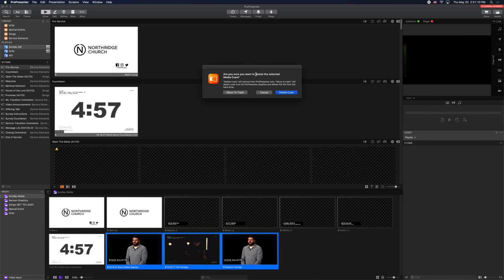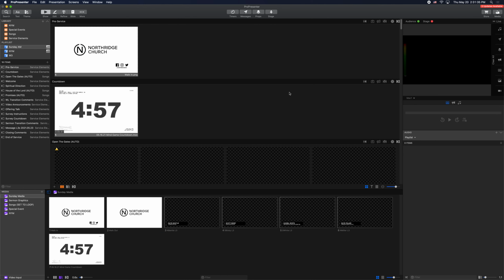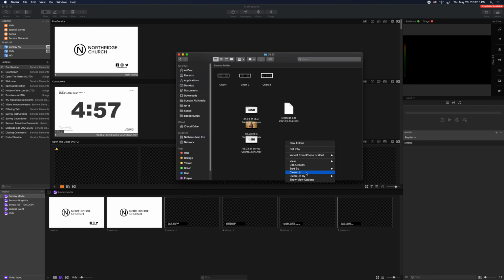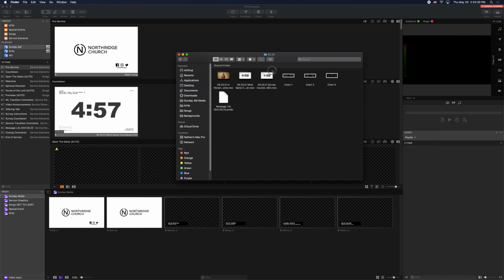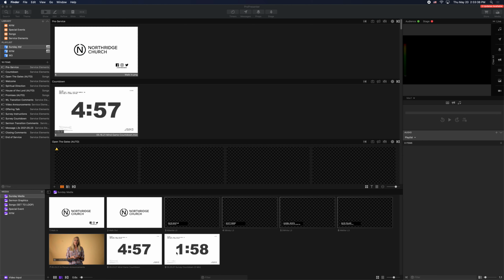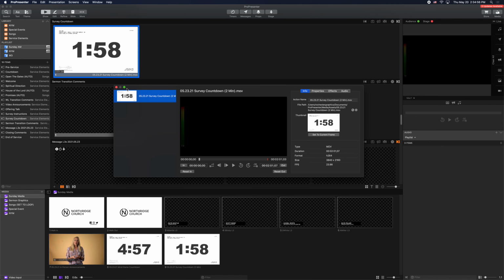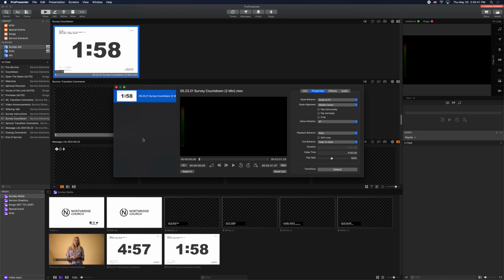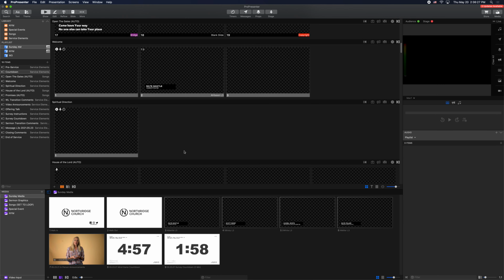ProPresenter 7 - Importing & Adding Media